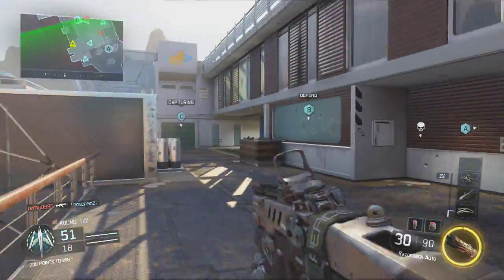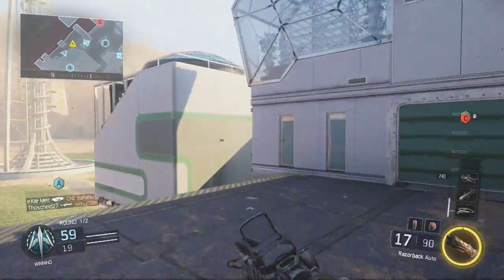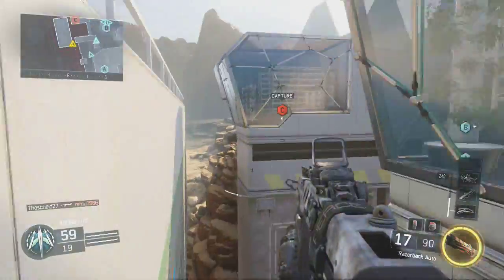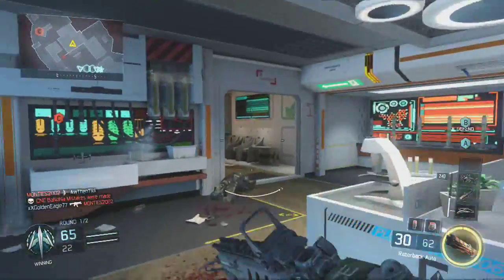Black Ops 3 Gameplay with Review, Scorestreaks & more!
Some nice gameplay of the new COD:Black Ops 3, mixed in with some scorestreaks, specialist abilties and a few surprises, hope you enjoy and dont forget to smash the like and subscribe buttons!